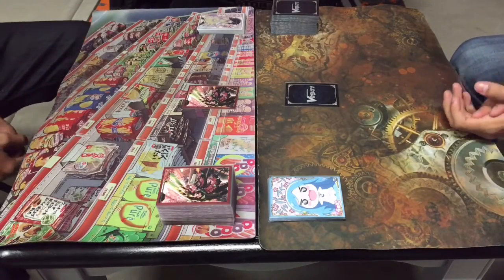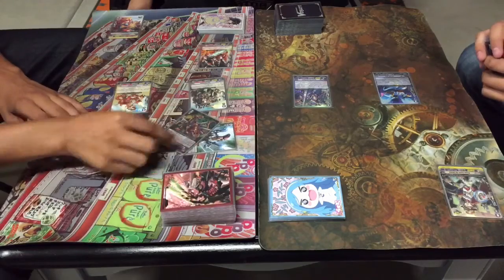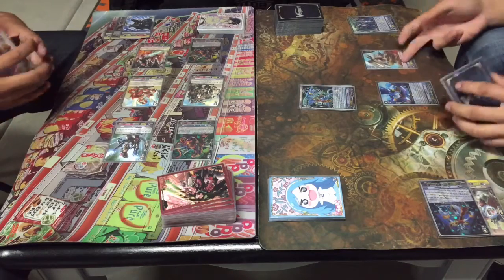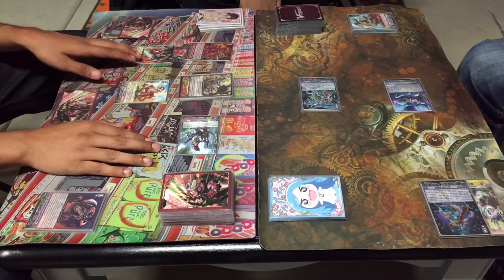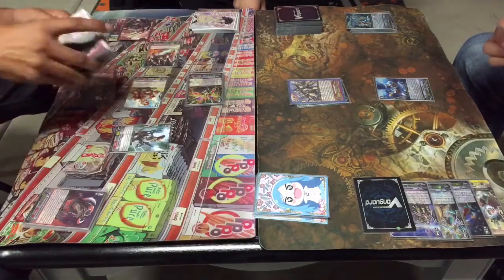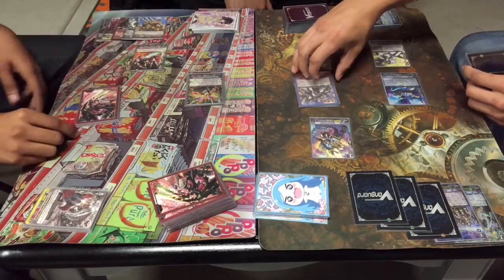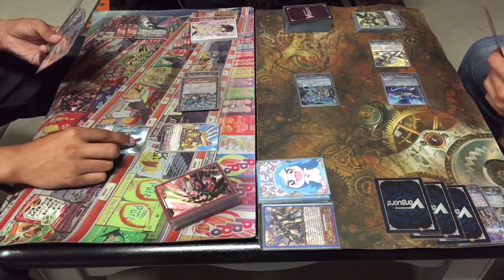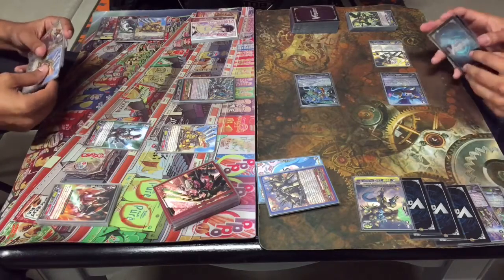Dinos Race Against Time! G Tachikaze VS Gear Chronicle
Today's match up we have G Tachikaze supported by Dark Rex VS "Nextageless" Gear Chronicle.